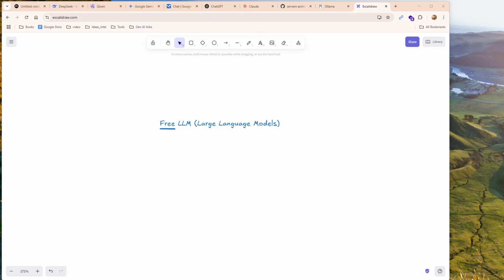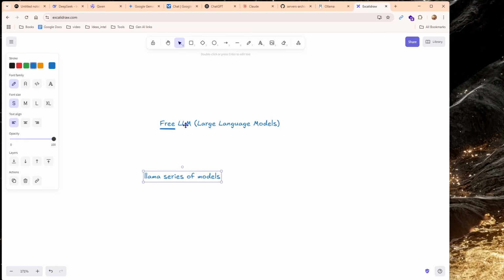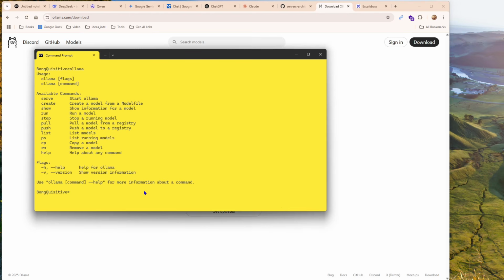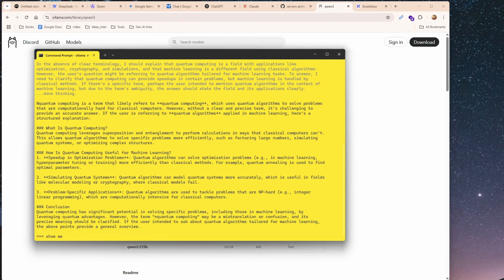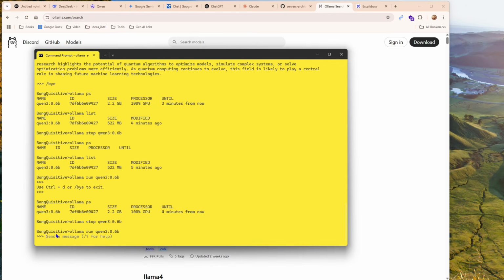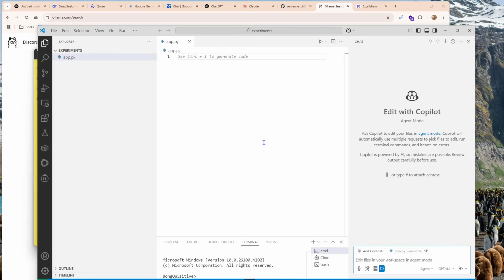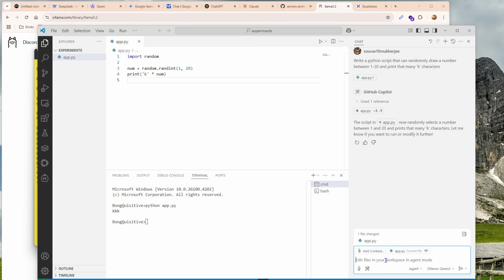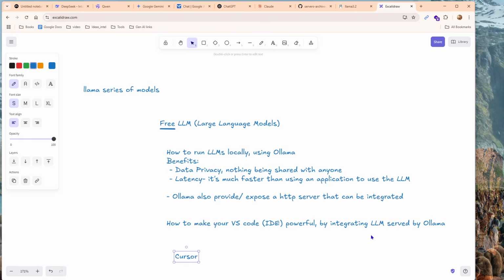How to Run LLMs locally for FREE!! (Ollama Guide)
In this video, I cover a few crucial things-
- Why you might need to run an LLM locally
- How to setup Ollama and run it locally
A major application of how you can utilize this locally running Ollama models. I showed, using Ollama, how you can make your IDE like VS Code super powerful, like famously available paid products- Cursor, Windsurf etc.